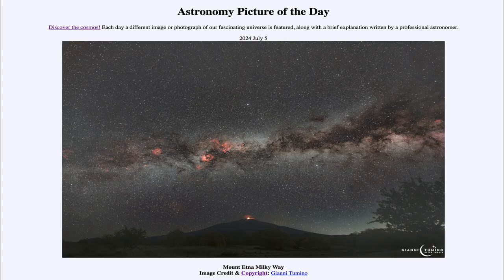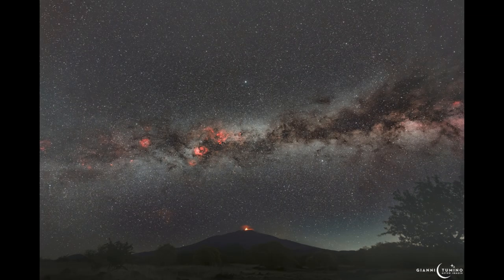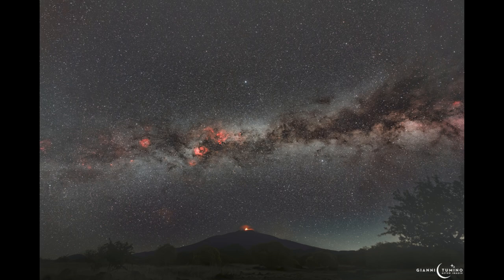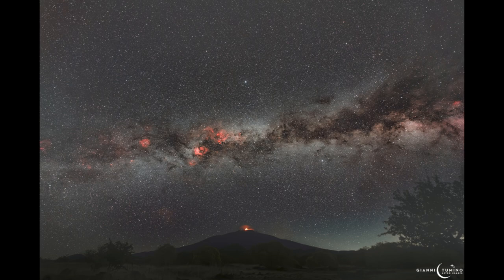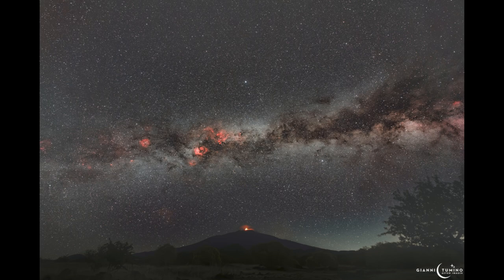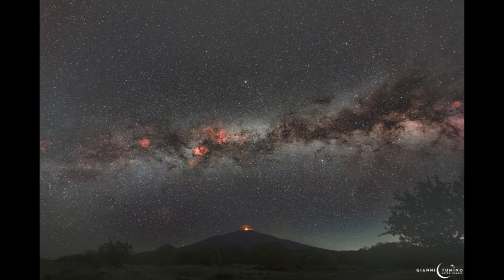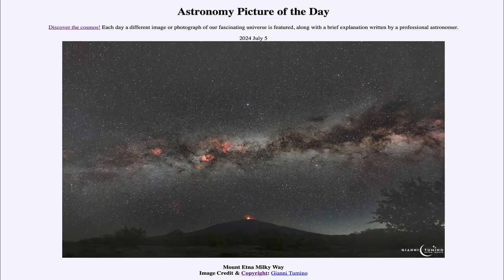2024 July 05 - Mount Etna Milky Way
In today's image, we see Mount Etna here on Earth and our Milky Way up in the sky. The Milky Way is our own spiral galaxy as we see it from within.